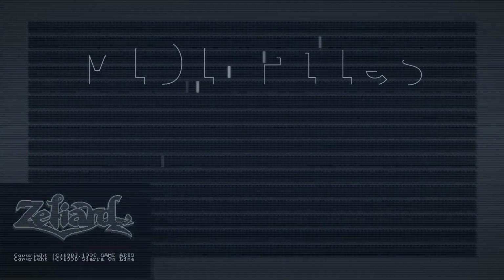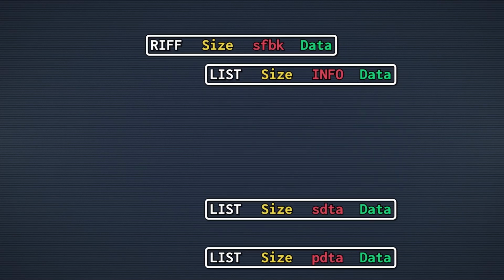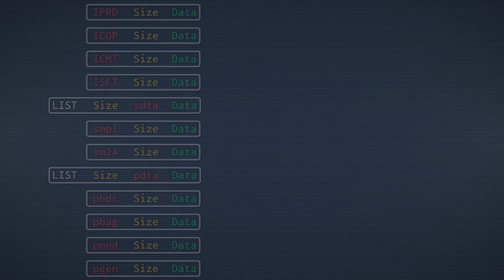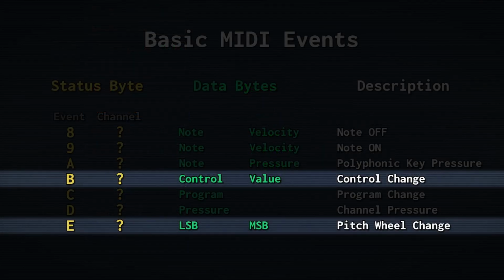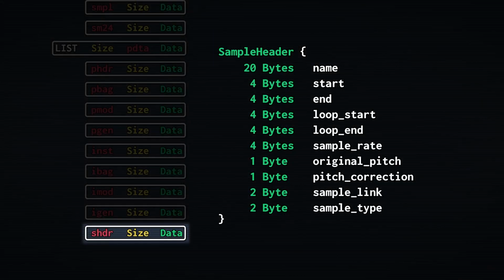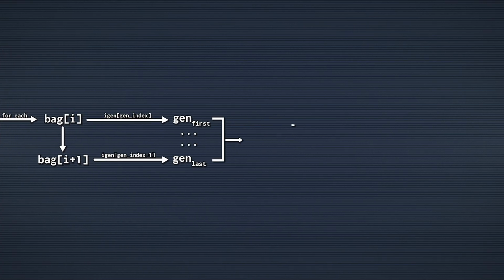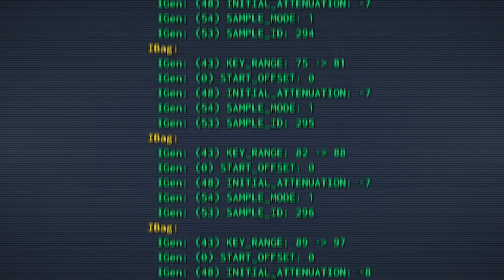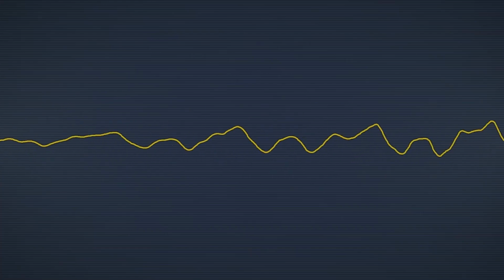Soundfonts - Parsing Instrument Samples for MIDI Files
In this video we're going to take a look at the structure of soundfonts. We will examine the general structure in which the data is formatted, learn about what bags, generators, and modulators are, and talk about how to do something useful with all that data.

- Chapters
00:00 - Introduction
00:45 - What is a Soundfont?
02:51 - The Basic Structure
03:48 - The "INFO" Chunk
05:51 - The "sdta" Chunk
07:18 - The "pdta" (Hydra) Chunk
14:52 - Using the Data
23:05 - Implementation Details
24:20 - Percussion Bank & Conclusion